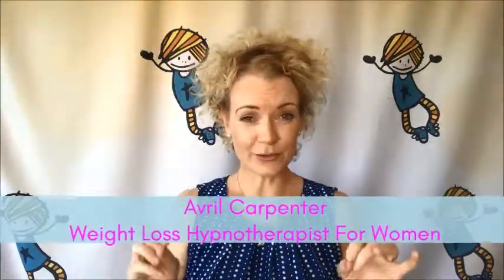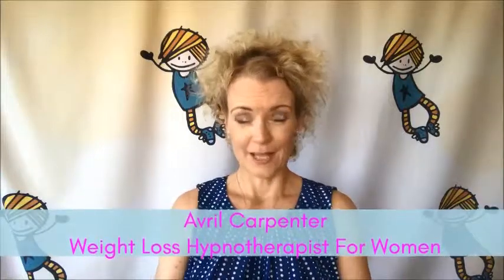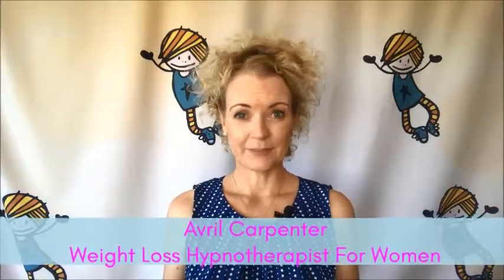How to harness your hormones for weight loss...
Many scientific studies have explored the benefits of eating more slowly for weight loss. But did you know that eating more slowly has hormonal benefits as well.